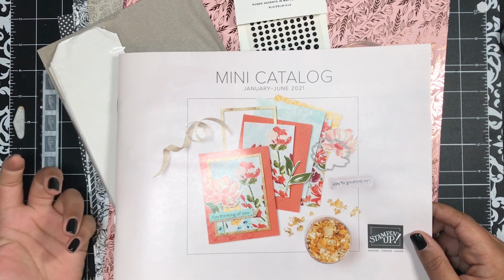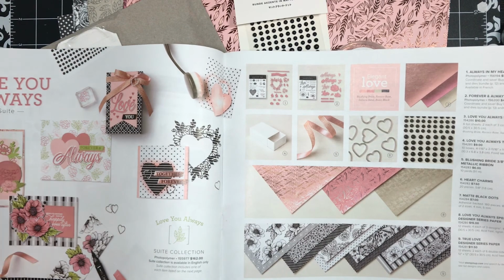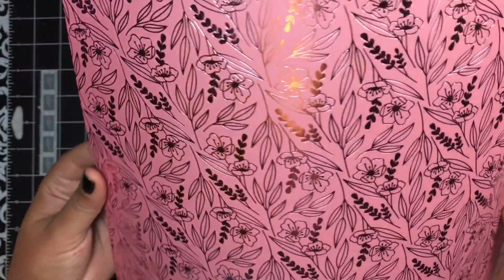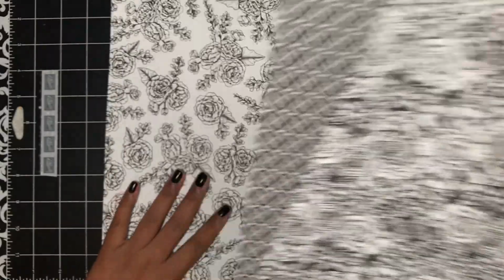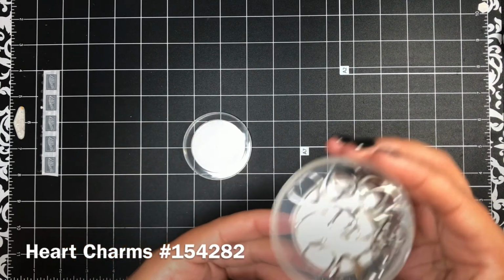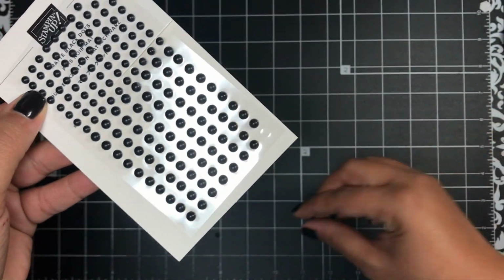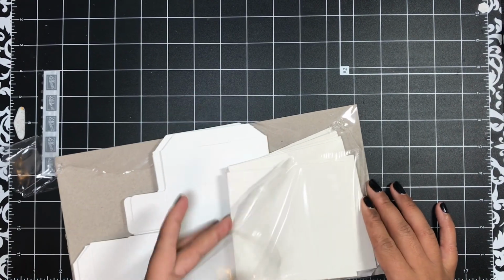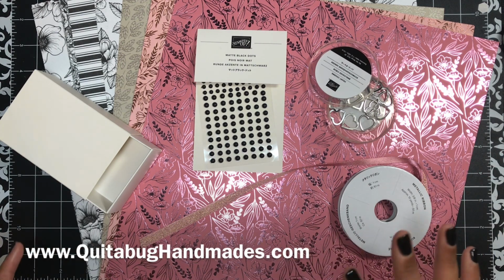Saturday Showcase| Stampin' Up! Love You Always Collection